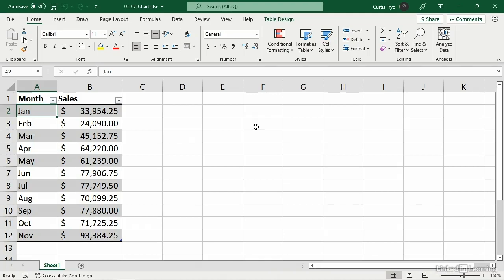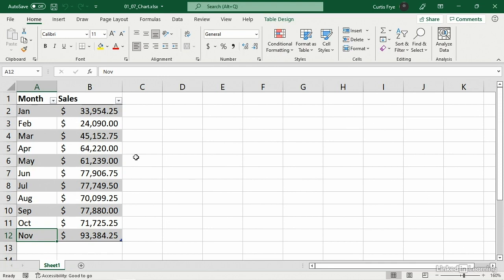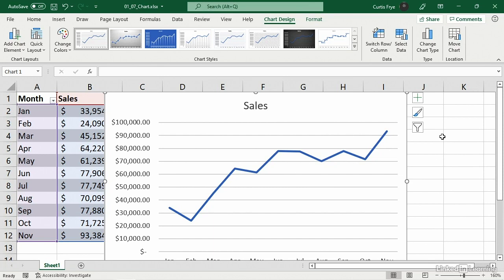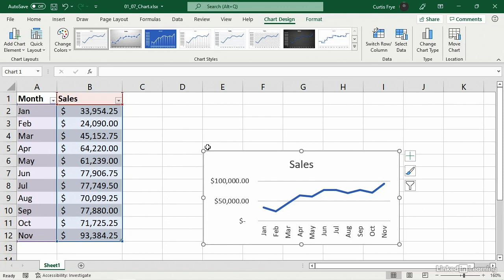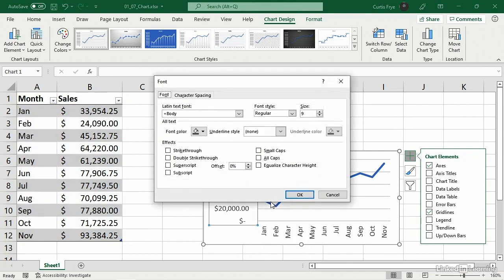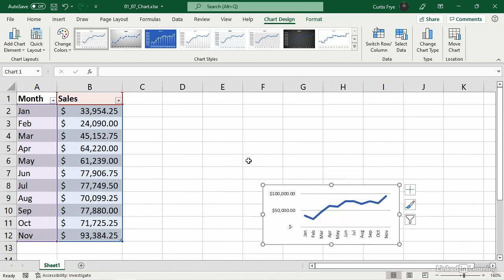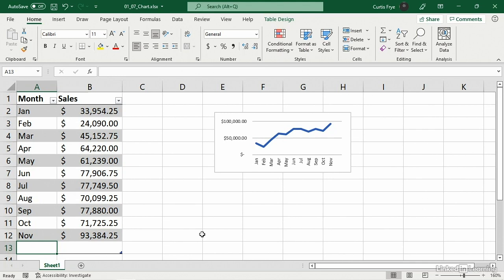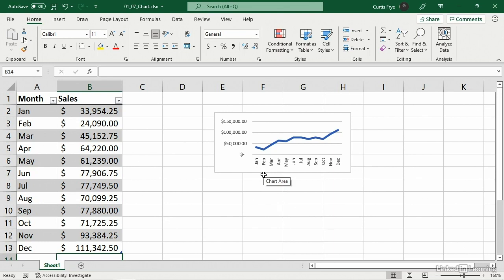Streamline charts for dashboards